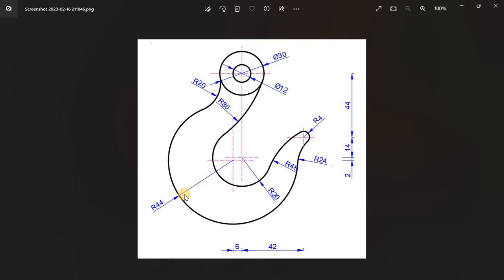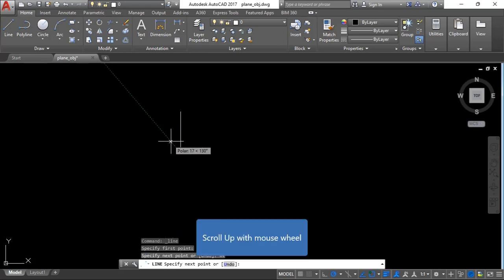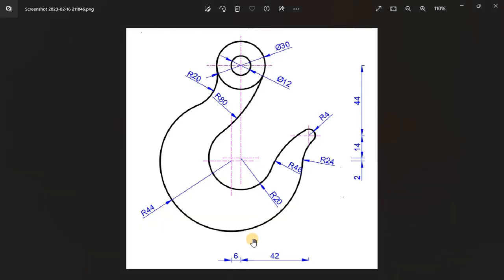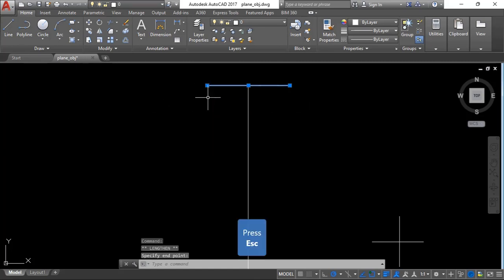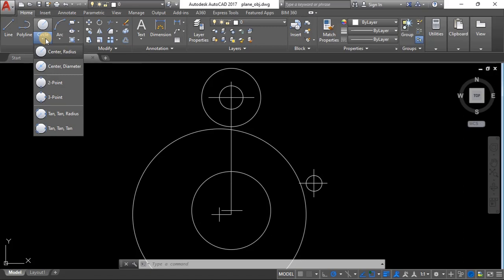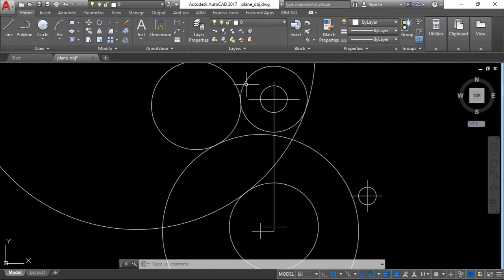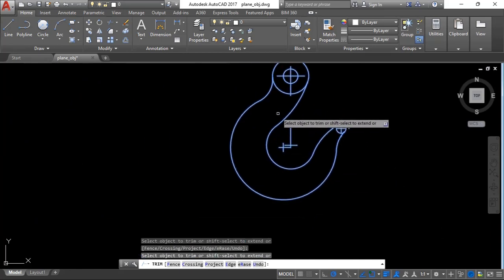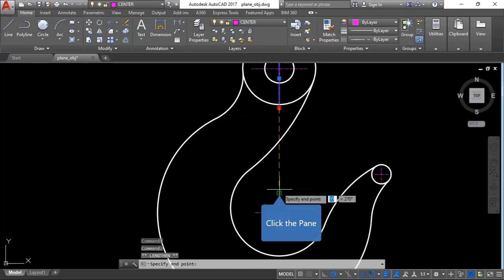07 COMPLEX PLANE DRAWING ... PART 1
We learn to drawing some complex engineering drawings in plane view using AutoCAD